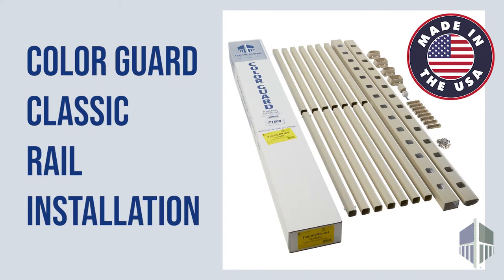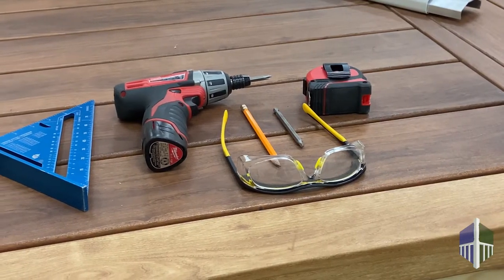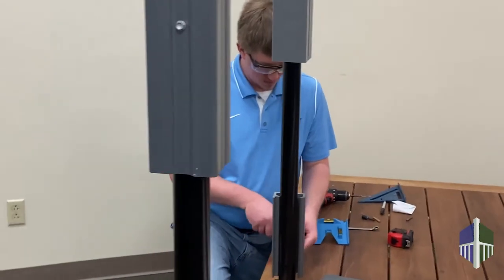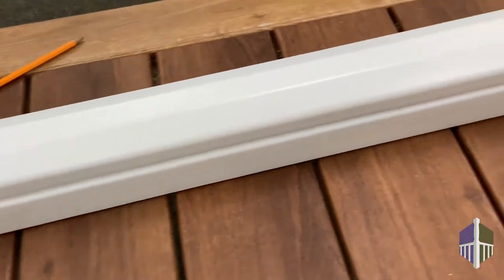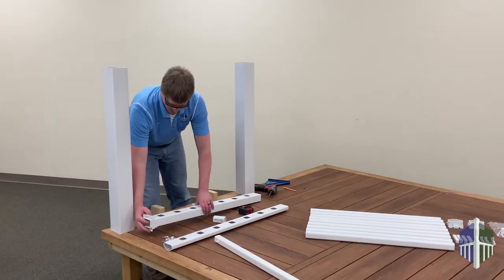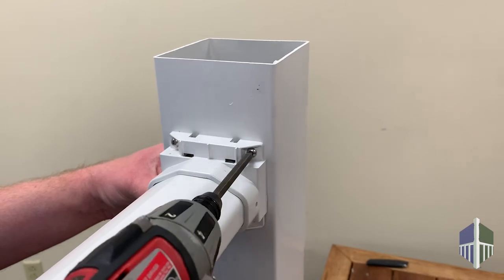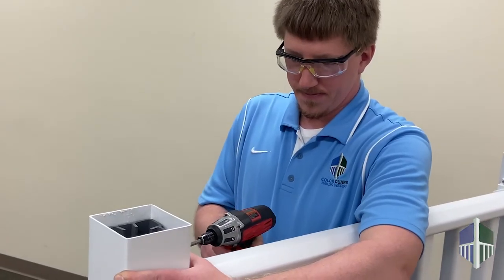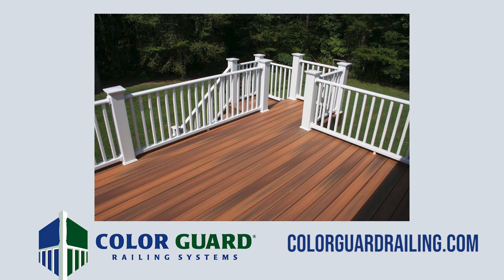Color Guard Classic Rail Installation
Sturdy, elegant and easy to install, the Classic Rail by Color Guard Railing Systems is the perfect combination of beauty and functionality. Designed for durability with aluminum inserts, these customizable deck rails are perfect for your home improvement project. In this video, we will show you how to install the Classic Rail.

Today we are going to show you how to install Classic Railing System by Color Guard.

Classic Railing System comes fully boxed and includes top and bottom rails with aluminum inserts, balusters, installation hardware and brackets. Kits are available in widths 4- and 10-feet and heights of 36 or 42 inches.

We currently offer two versions of our Classic Straight Rail Kits – the "Dash H" Kits are sold in our Northern Regions and allow for a 4" Clearance beneath the bottom Rail.  "Dash Two H" Kits are sold in the South and allow for a 2" Clearance beneath the bottom Rail.  Both options allow for the correct top Rail Height of 36 or 42".

Before you install the Classic Railing System you will need safety glasses, a pencil, tape measure, drill with Philips head and #2 square drive bits, power miter saw and a speed square.

Pro Tip! We recommend cutting several spacers  to assist with installation. 4 inch spacers for the Dash H kit, and two inch for the Dash two H kits. You can use a scrap piece of 2x4 to make the blocks. Also, cut a 3-inch scrap piece of baluster. You’ll see why in a minute.

The classic railing system is installed between two posts – sleeve or load bearing – or directly into a wall with proper reinforcement.

Once your posts are in place, start by laying bottom rail out. Working from the outside in. Measure between the post sleave and outside edge of first hole on the other side. Make sure distance is equal on both sides.

Once you find measurements, mark rail for cuts. Take your spare piece of baluster and insert it in the middle pre-routed hole, then place the top rail on. This ensures both pieces are cut to the same length and the holes will match.

Make your cuts using a miter saw. We recommend using a 10-inch 82 carbide blade. When making the second cut, pull the aluminum insert out about ¼ inch. This will cut the Aluminum Insert slightly shorter than the Vinyl Extrusion, and will reduce the chance of the Aluminum scratching the post sleeve during the installation.

To install work from the bottom up. Place spacer blocks between the two posts.

For 5-ft or longer rail, we would install the support block brace and the support block in the exact center of the rail section.

Slip the bottom brackets over both ends of the bottom rail. Place the bottom rail on top of the spacers and attach using the included screws.

Keep in mind that the screws go in on an angle, so you will need to position the brackets closer towards the edge of the post to compensate.

PRO TIP-- We do not recommend using a hammer drill or over-driving the screws. This will potentially cup the brackets.  Instead, gently snug the brackets tight to the post sleeve.
If using the Color Guard’s steel post brackets, it is best practice to put the screw in until you hit the filler, back it out a bit, then go forward until it snugs the bracket. This will prevent deformation of your post sleeve.

Add your balusters. For rails longer than 5 feet, the locking baluster should be placed near the center of the rail section. This added safety feature prevents the top and bottom rail from being separated if pulled on or climbed upon.

Install the top rail. Place brackets over each end, then slide the balusters into the top rail. Make sure they are installed all the way before moving the top rail into place.
Make sure it is level then attach the fasteners.

Add the self-driving rail screws with Hinge Caps, then snap them to conceal the screws.

Add the bracket covers to hide the screws and give it a nice finished look.

Install the post caps, and you’re done.

For more information on Color Guard Railing Systems, including product information, options and accessories, installation instructions, and inspirational ideas, please visit us